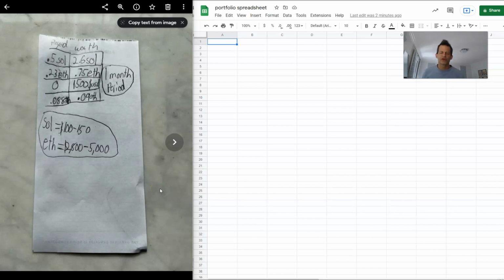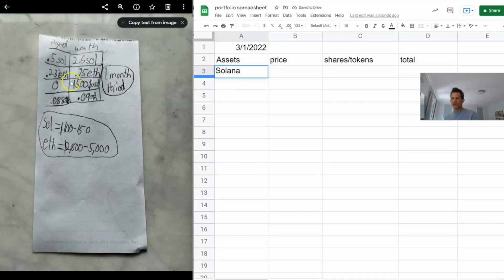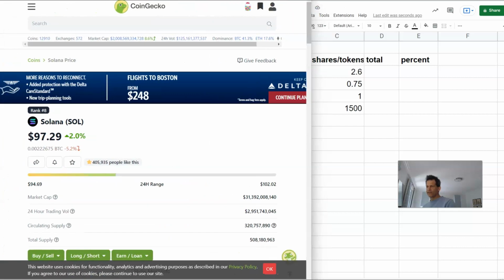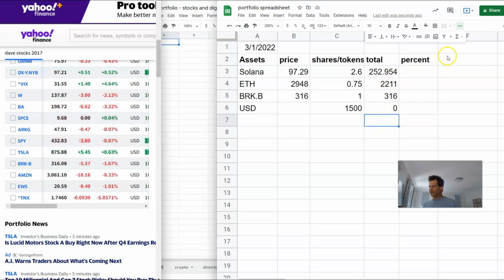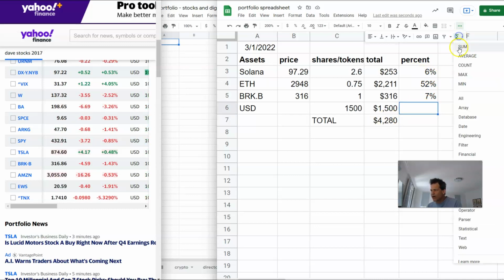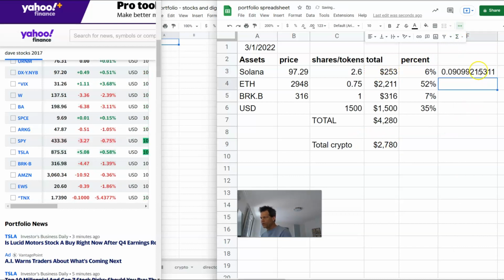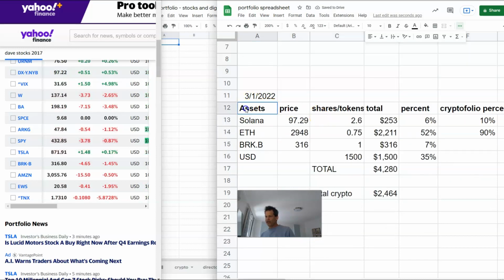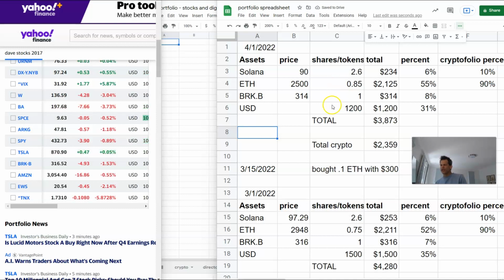Track your investments in a spreadsheet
What I cover:

00:00 Why you need to track
00:37 How to create a spreadsheet
08:32 Understanding your position
11:35 Adjusting your portfolio over time
15:00 Outro

As a risk manager (investor not trader), one of the keys is to know what you own.

One of the easiest ways to do that is to use a simple spreadsheet.

In this video I show you how to create your spreadsheet and update it over time.